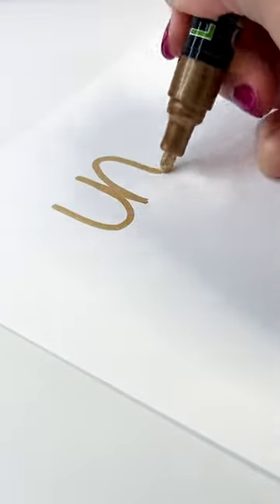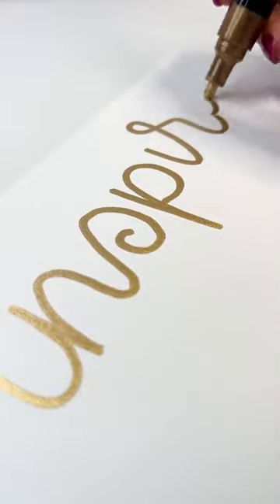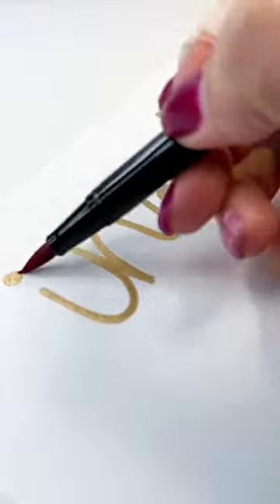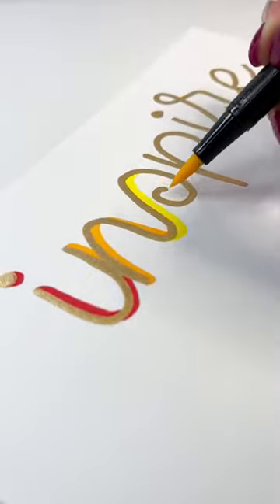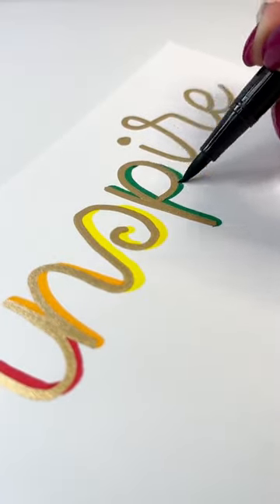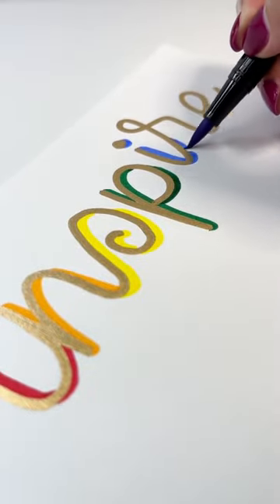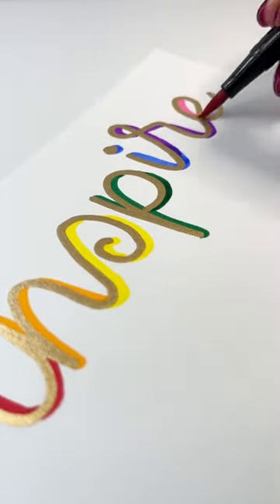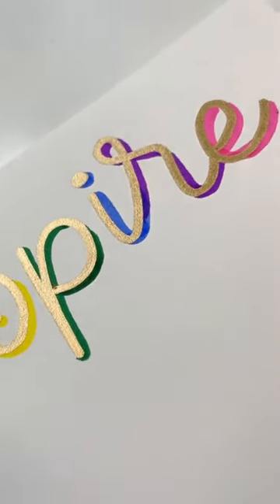Fancy chrome pen rainbow calligraphy close-up | Life of Colour pens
Have you seen our new CHROME PAINT PENS? They're extra shiny, super-chrome, mirror-like gold, silver and copper pens, and come in our popular 3 mm tip. A must-have for any artist.

PLAYFUL ART SUPPLIES for people that LOVE COLOUR!!